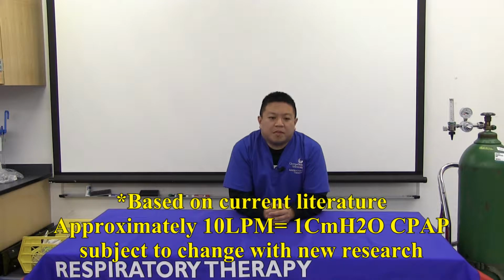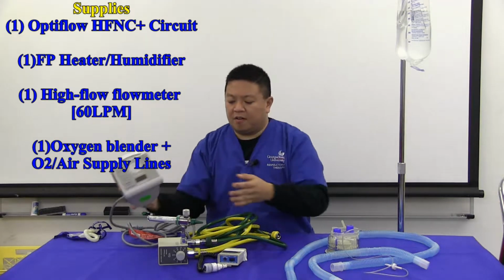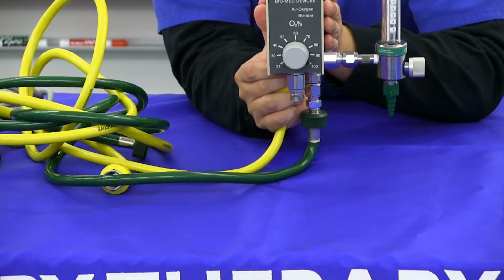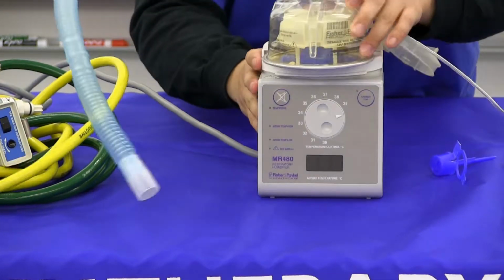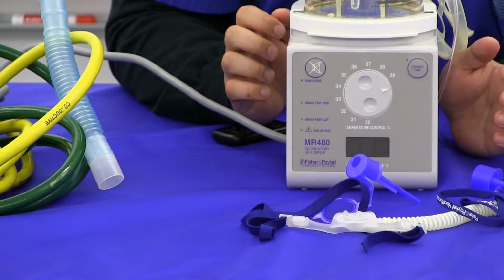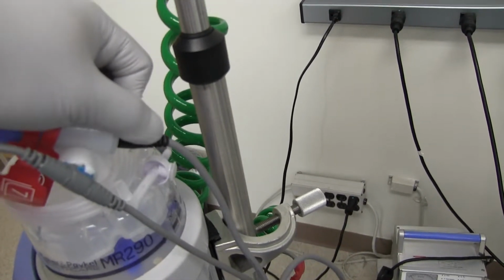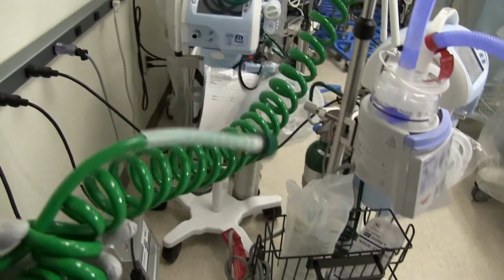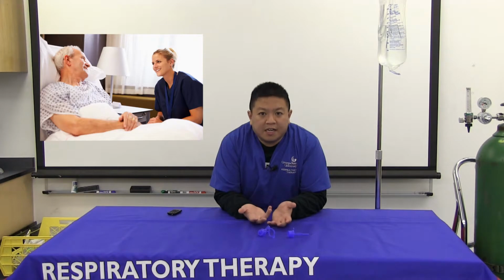High Flow Nasal Cannula